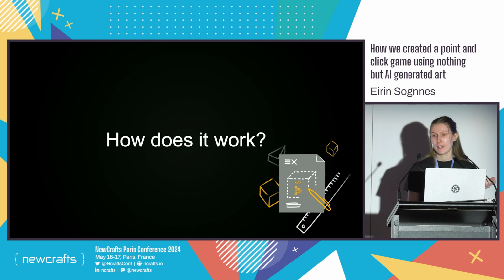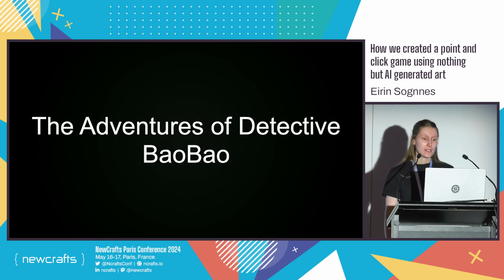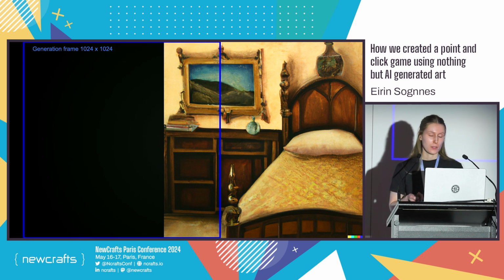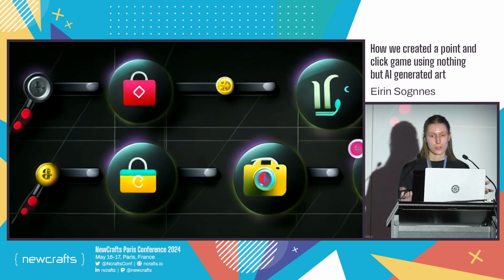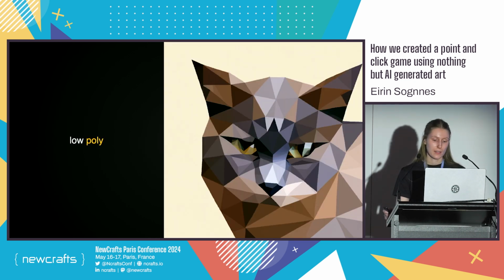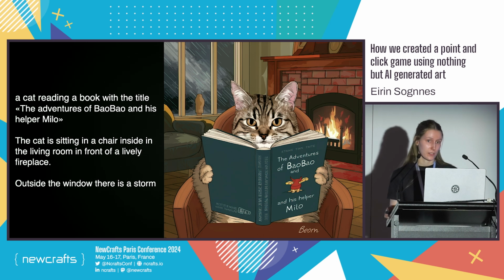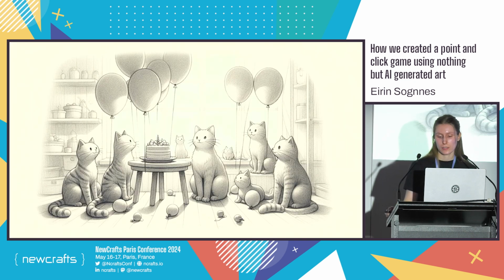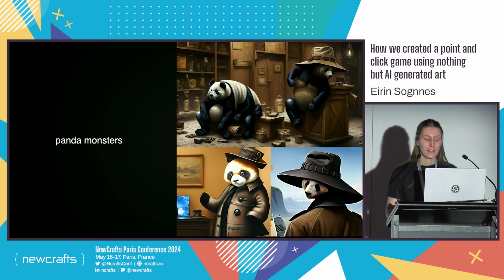Eirin Sognnes - How we created a point and click game using only AI art - NewCrafts 2024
The past two years we have seen massive advancements in AI image generation, where they can generate almost any conceivable concept. At this point, they are so widespread that everyone can try it with just a few clicks, but are these AIs just a means of entertainment, or can they be of practical use?

In this presentation we attempt to answer this by sharing our experience with creating a point and click game using nothing but AI generated art. Along the way we learned a lot, and if we knew then what we know now, it would have gone a lot smoother. To help you avoid the mistakes we made, we explore some of the tips and tricks we discovered and share our take on the future of AI art in software development.

About Eirin Sognnes:
Eirin has a bachelor’s degree in Computer Technology and a master’s degree in Software Engineering, and graduated in 2021. At Kraftlauget she has mainly been working with React and C#. She enjoys exploring new technologies and discussing interesting topics with her peers.